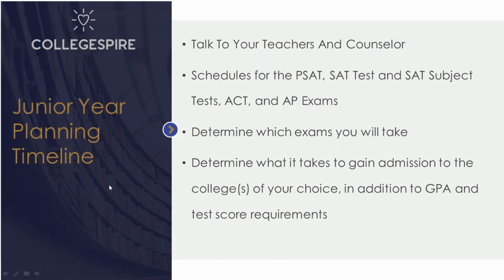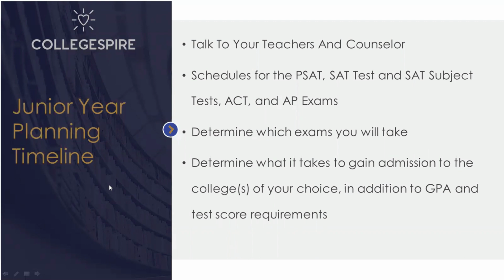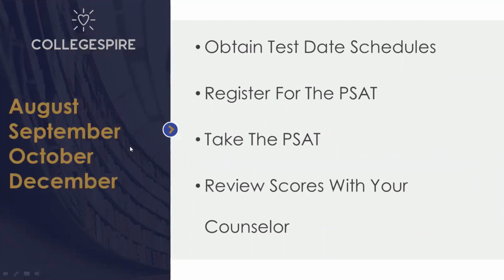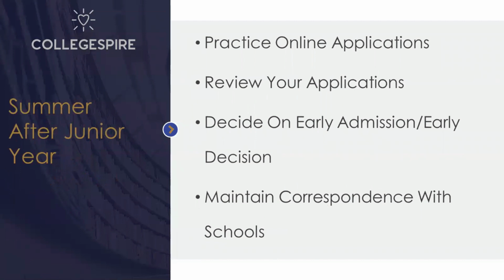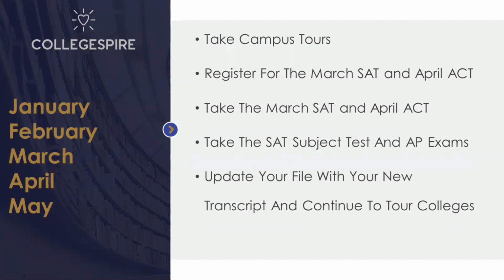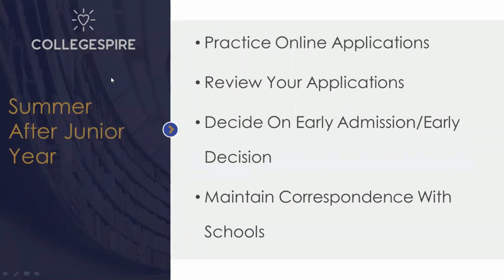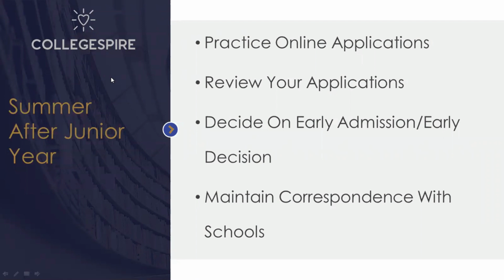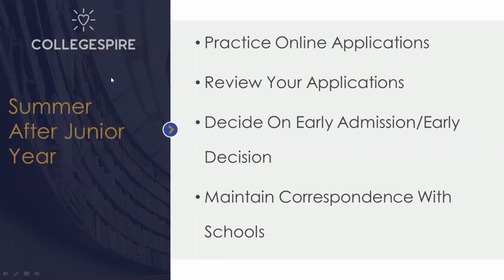Bay College Planning | Gerna Benz | Junior Year Planning timeline